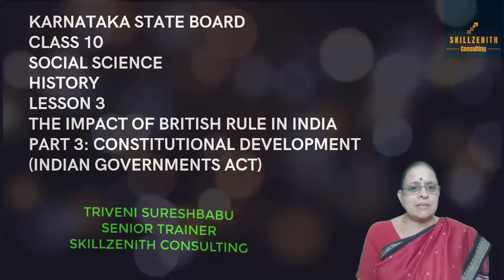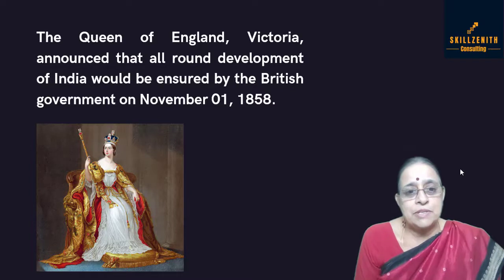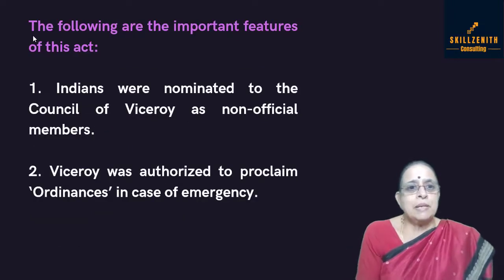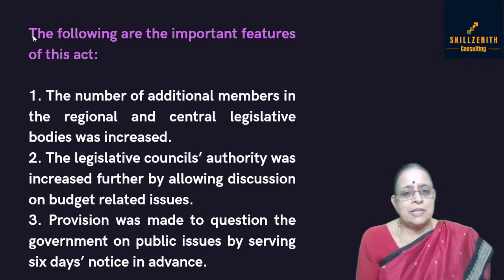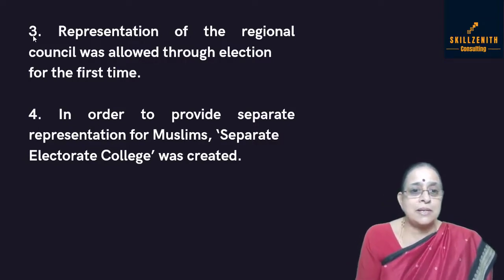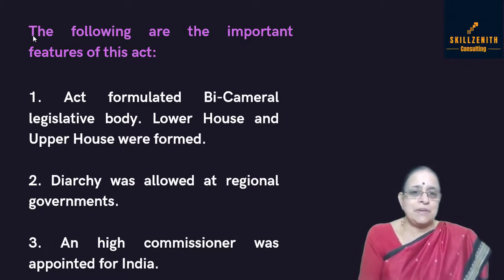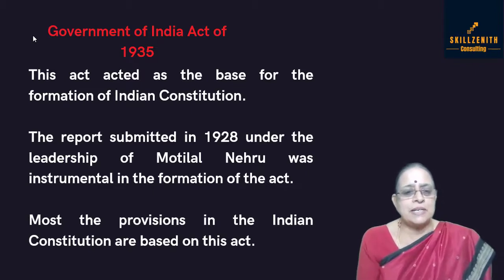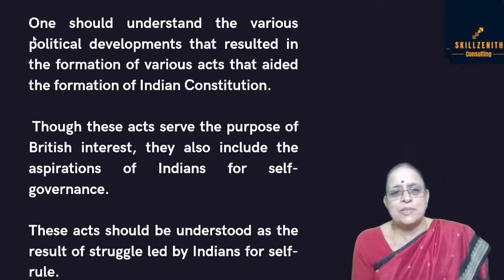Karnataka State Board| Class 10 |Social Science | L3 | The Impact of British Rule in India | Part 3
Live online classes starting from Rs.1000 per month for all subjects CLASSES 2-12(CBSE/ICSE/STATE SYLLABUS), JEE MAIN/ADV, VEDIC MATH, SPOKEN ENGLISH, SPOKEN KANNADA, CODING, HINDUSTANI CLASSICAL MUSIC AND PUBLIC SPEAKING FOR KIDS.

About the Video:

This is the video explanation  of the Part three of the  Karnataka State Board, 10th Std, Social Science, History Lesson 3, The Impact of British rule in India" by Triveni Sureshbabu for Skillzenith Consulting.

The explanation is in simple English which can be easily understood by the kids.

Specifically, in this video explanation has been given about these topics of chapter 3:

 British Government Acts (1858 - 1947)

Indian Government Act 1858
Indian Councils Act of 1861
Indian Councils Act of 1892
Indian Councils Act of 1909
Government of India Act of 1919
Government of India Act of 1935

About Skillzenith Consulting:

Skillzenith Consulting offers e-learning series for State, CBSE and ICSE board for classes 2-12. This includes all the subjects Maths, General Science, Social Science, EVS, Computers and the languages English, Hindi and Kannada. The content which includes video explanation of each chapter and solution to exercises is developed and delivered by subject experts with vast knowledge and teaching experience in respective subjects.

 Skillzenith Consulting aims to provide quality education and training both in the form of classroom and online coaching from LKG to Class 12th (PUC I-II), Diploma, BCA, Spoken English, Soft Skills training, Robotics and Computer courses.

Spoken English: Skillzenith Consulting has trained over 1000+ students in the last 7 years and offers customized English language programs ‘Learn-Eng’ to people from all walks of life wanting to improve their English language communication. English is taught in three levels – Basic, intermediate and Advance level.

Tuition: Skillzenith Consulting offers learning assistance programs through classroom and online video and live classes to children from nursery to 12th std and also to college students. The experts in each subject coach the children and clarify all their doubts and thereby help them not only to excel in their studies but also aim at increasing the understanding of concepts in children. Individual attention is paid to each student.

Training Programs: Skillzenith Consulting offers programs to both Individuals and corporates in soft skills like presentation skills, business communication, email etiquette, interview skills etc to increase the confidence of those who are already in the corporate and to enable those who are seeking an entry to do so with confidence.

Technology Programs: We have programs in technology starting from the very basic Computer classes to advance IT courses like Machine learning, web designing and development. We cater to both individual participants as well as corporate.

Skillzenith Consulting is also a one stop solution for all your HR solutions – Recruitment, HR Policy framing, PMS Consulting for Companies of all sizes in all sectors.